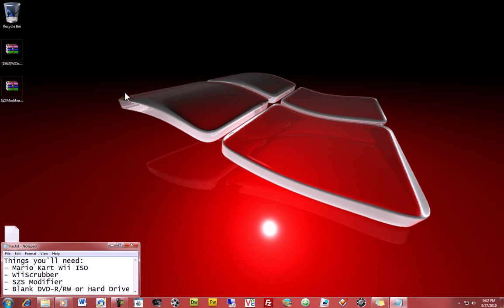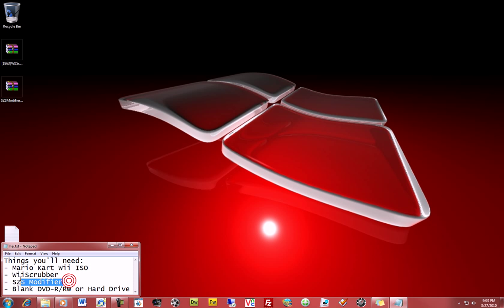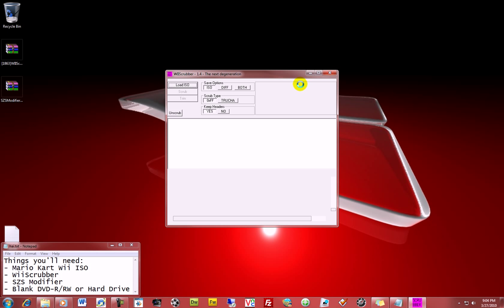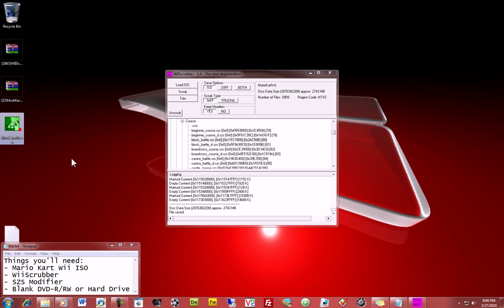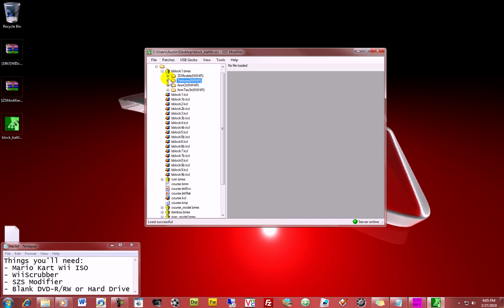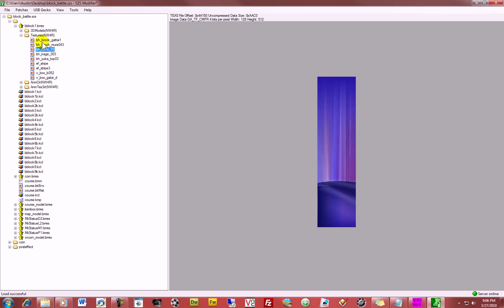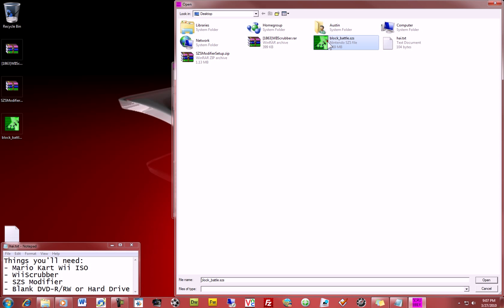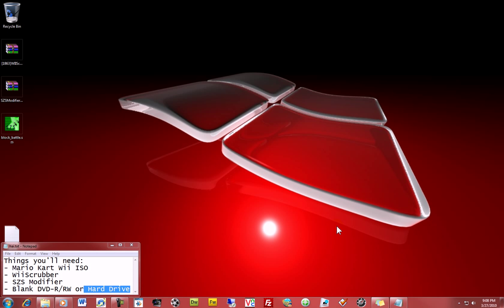Mario Kart Wii Texture Hacking Tutorial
After too long and maybe too late, I'm finally making a texture hacking tutorial for MKW.

Some Links:

Mario Kart Wii ISO:
Find it yourself... (I cannot host a 4.3GB ISO, there are plenty of torrents for this)

OR
Copy to Hard Drive (WBFS Manager):

*Click download on the right side of screen and click "I Agree" download will appear